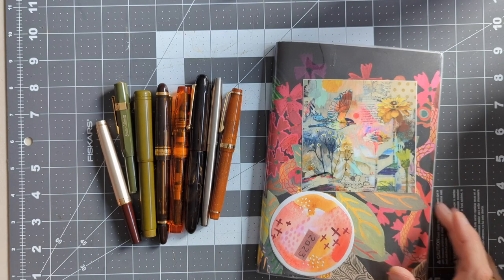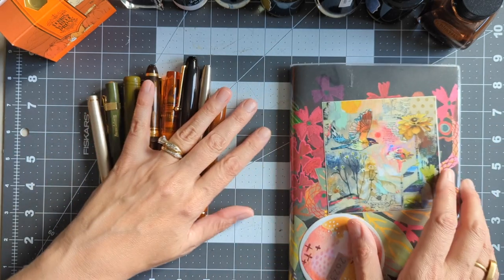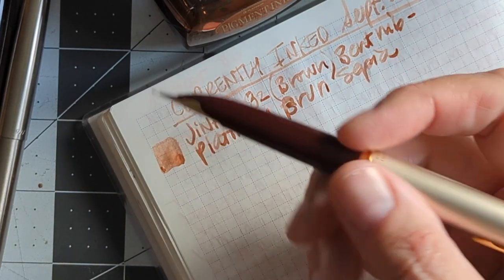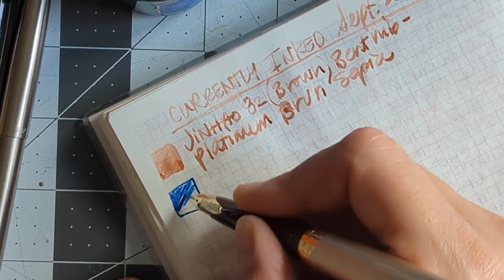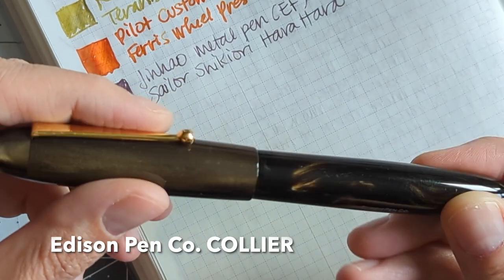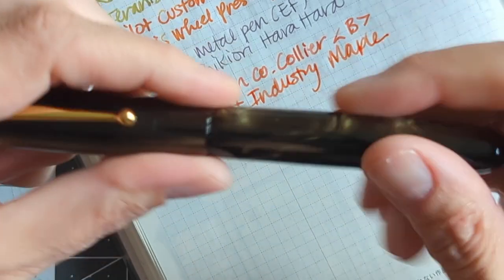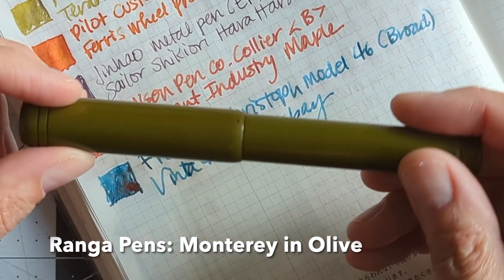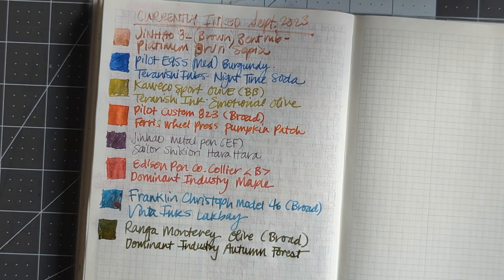CURRENTLY INKED: Sept 23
Currently Inked Fountain Pens for September 2023
8 pens